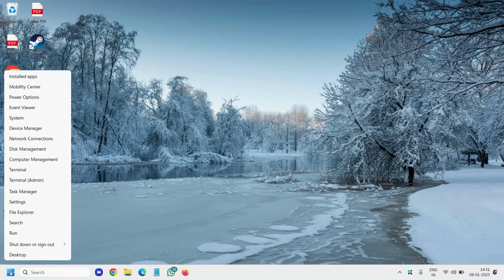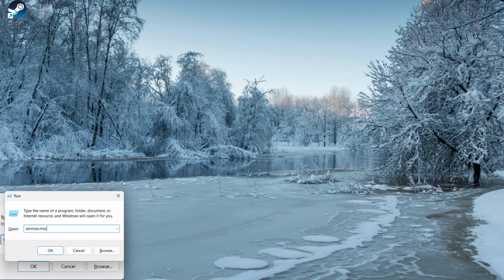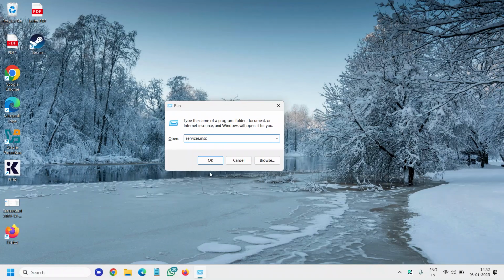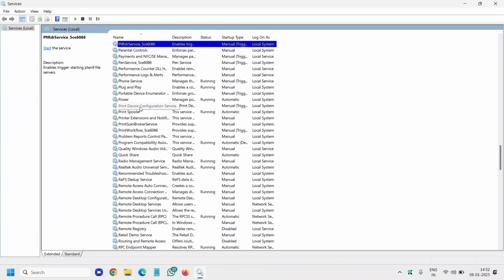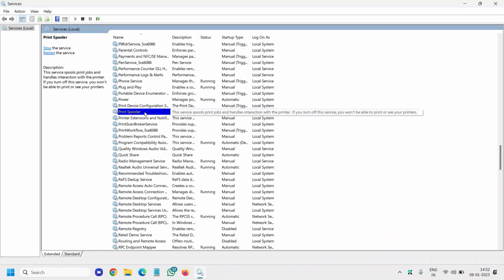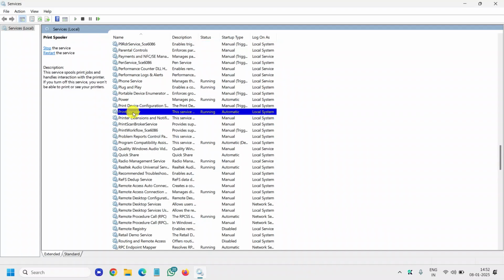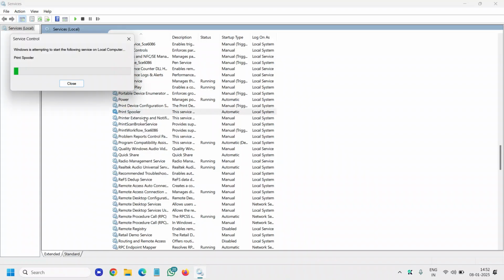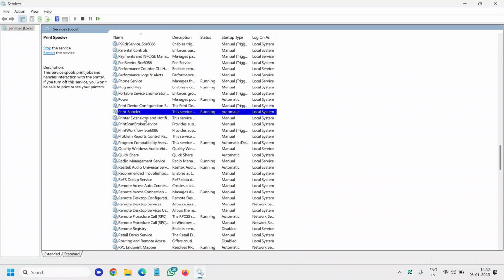How to Cancel Print Queue After Print Spool Service Disable (Easy Fix!)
Struggling to cancel print jobs stuck in the queue after disabling the print spooler service? In this step-by-step tutorial, you'll learn how to cancel print queues effectively, even when the Print Spooler is disabled. Whether you're troubleshooting printer errors or managing stuck print jobs, this guide will walk you through the best solutions to clear your print queue and get your printer back to working smoothly.

🔧 In This Video You'll Learn:

How to clear print queues manually.
How to use command prompt to cancel print jobs.
How to restart the Print Spooler service properly.
Troubleshooting steps for stuck print jobs.